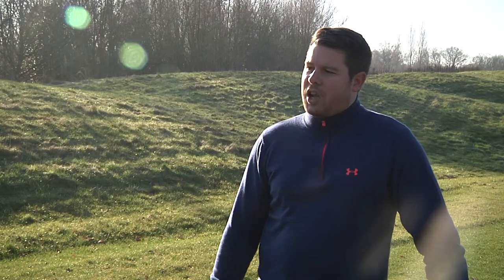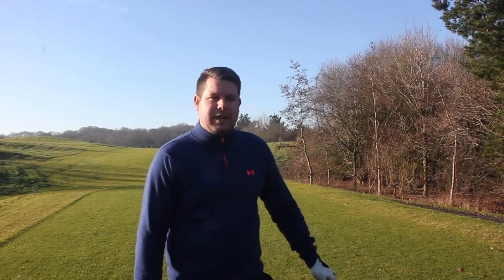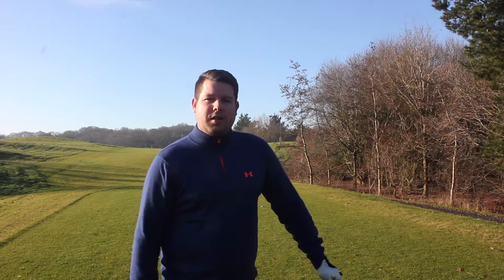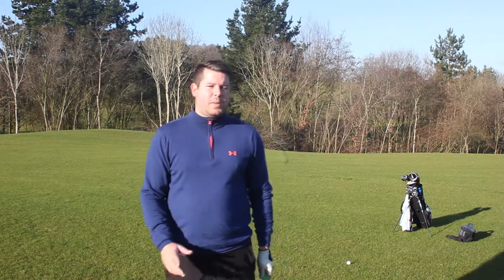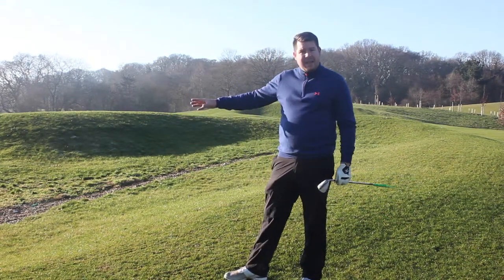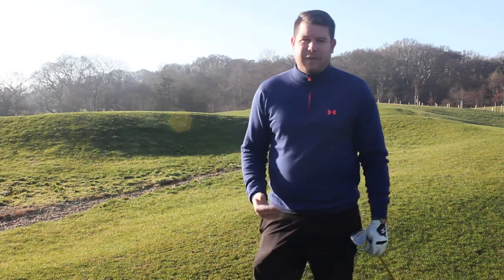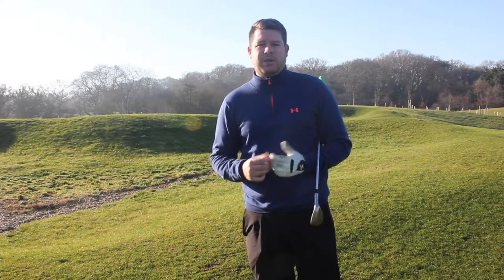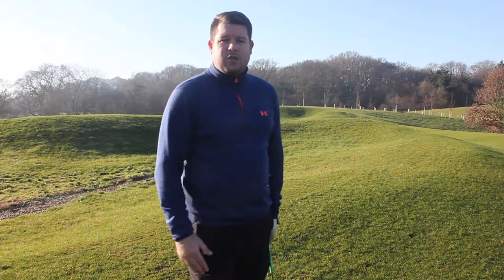Boundary Lakes Vlog - Hole 4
View the latest Boundary Lakes Vlog as we take a look at the third hole with Head Professional Shaun Hall.

A "short-ish" par-4, according to Shaun.